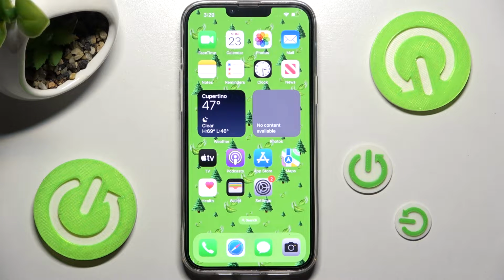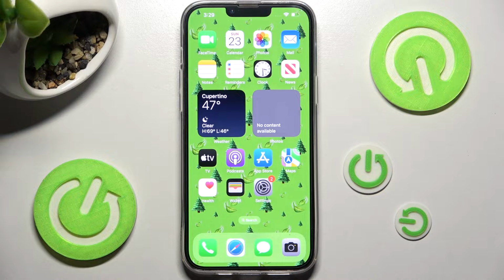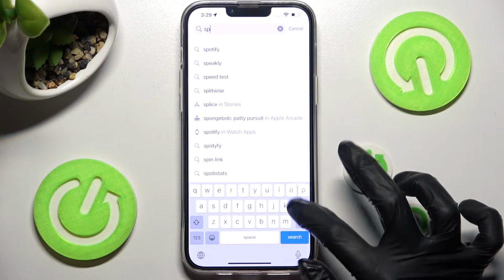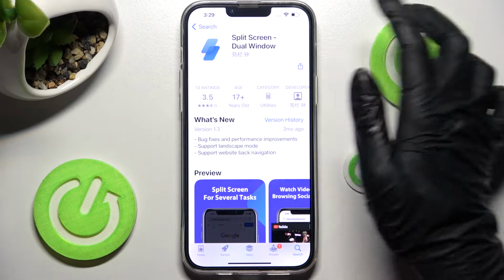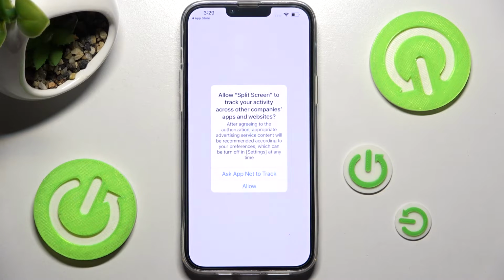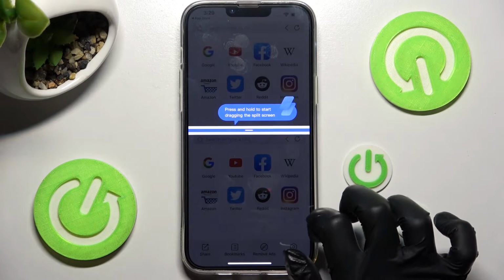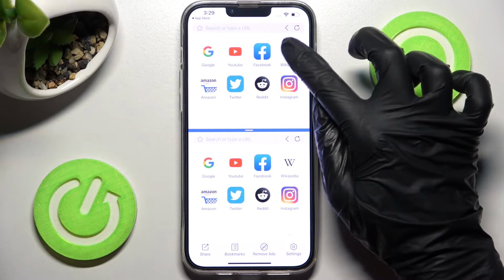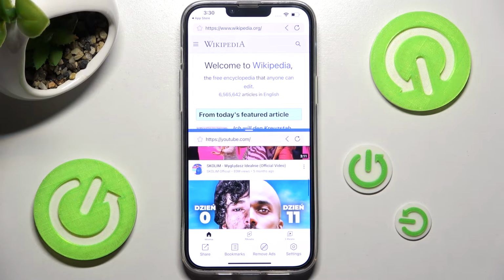How to Activate Split Screen Mode on iPhone 14 Plus - Use Split Screen App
Find out more info about iPhone 14 Plus:
If you want to know how to activate split screen mode on iPhone 14 Plus, watch this tutorial. Unfortunately, there is no such option on the iPhone, you have to use an additional application. Our expert will show you how to download Split Screen- Dual Window app on your iPhone, then how to activate it to successfully split your screen to use two different apps on one screen at the same time. Visit our YouTube channel if you want to know more about the iPhone 14 Plus.

How to activate split screen mode on iPhone 14 Plus? How to turn on split screen on iPhone 14 Plus? How to install split screen app on iPhone 14 Plus? How to download split screen mode on iPhone 14 Plus?